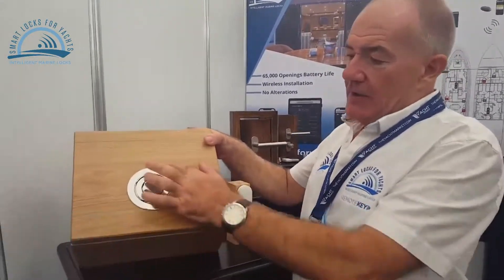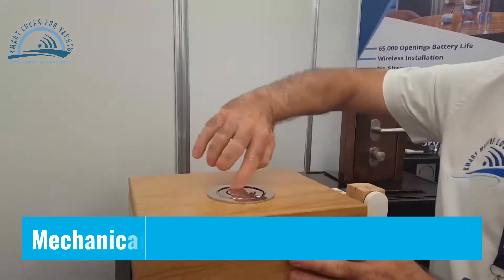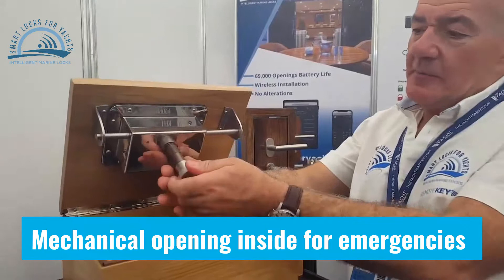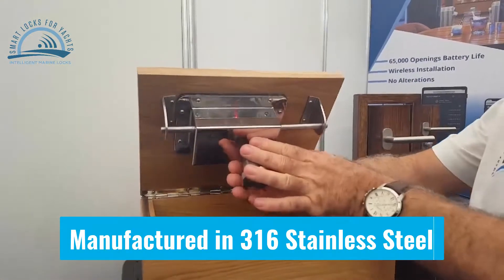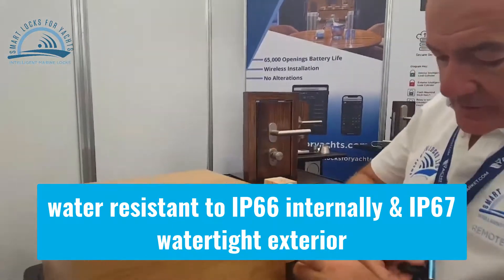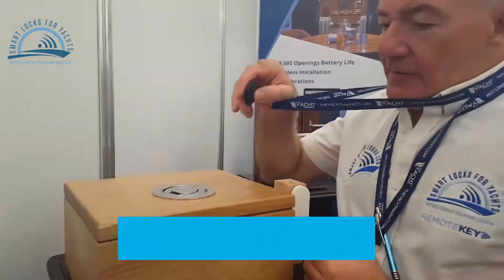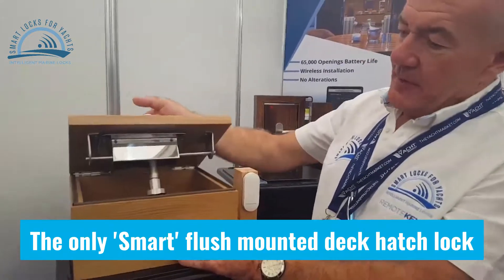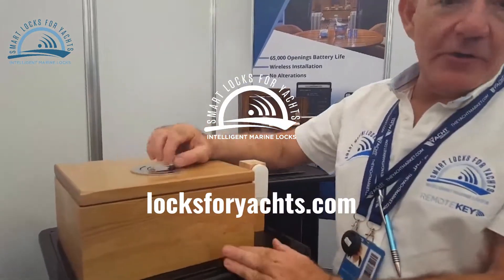Flush Mounted Smart Deck Hatch Lock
Our unique Smart Lock for flush mounted deck hatches, available without internal exit handle for lockers.Water proof and designed specifically for task.